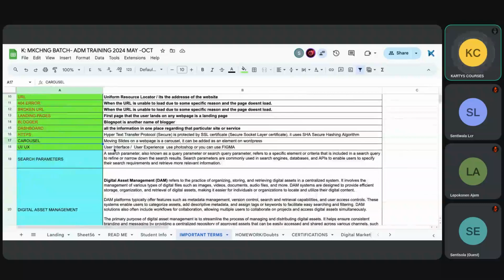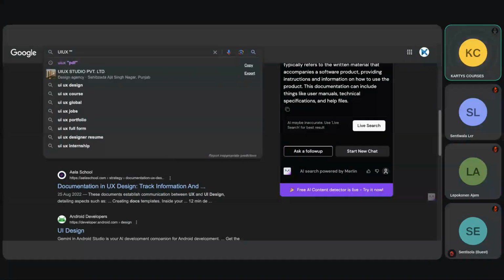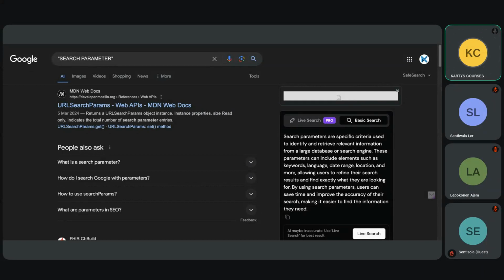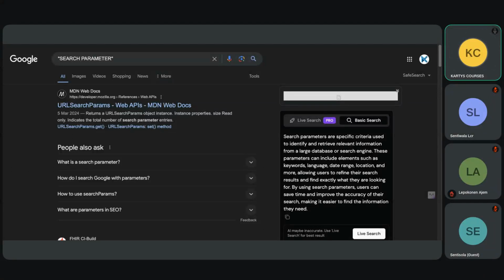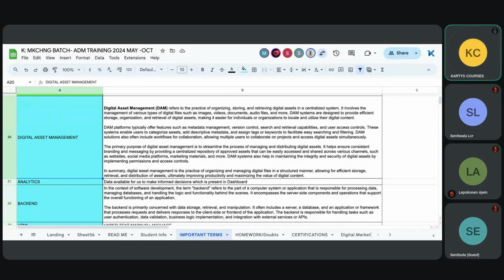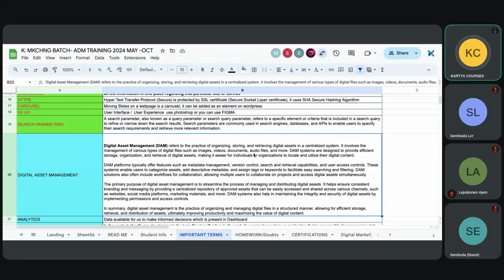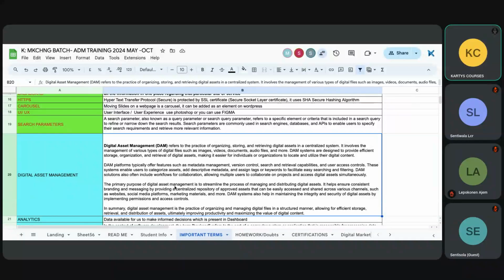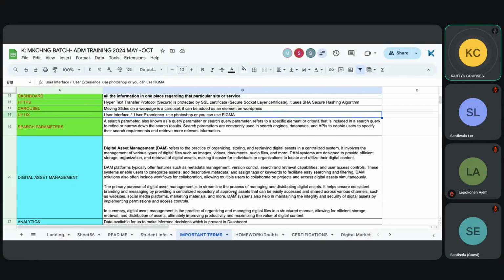ADM Mokokchung Digital Marketing Class 2024 | 16th May Session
This is the Advanced Digital Marketing (ADM) training session conducted in Mokokchung on 13th May 2024 by Kartys Digital Academy.

This session introduces learners to essential concepts of digital marketing and provides a structured foundation for understanding how modern online marketing works. The training is designed to build clarity on core digital marketing principles before progressing into advanced strategies in upcoming sessions.

Participants are guided through step-by-step explanations, practical insights, and interactive learning to strengthen their understanding of digital marketing fundamentals.

This session is part of Kartys Digital Academy’s continuous initiative to deliver skill-based, industry-relevant digital marketing education to students, professionals, and entrepreneurs.

Key Topics Covered:
Basics of Online Marketing
Overview of Digital Platforms
Understanding Marketing Channels
Fundamentals of SEO and Social Media Marketing
Digital Marketing Strategy Overview
Practical Examples and Discussion
Program Highlights:
Structured foundational training
Step-by-step learning approach
Practical and interactive sessions
Industry-oriented curriculum
Career-focused skill development